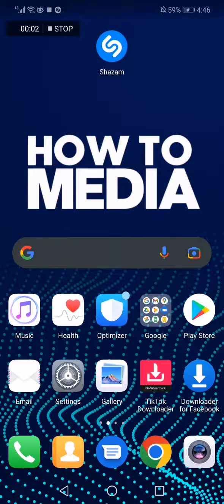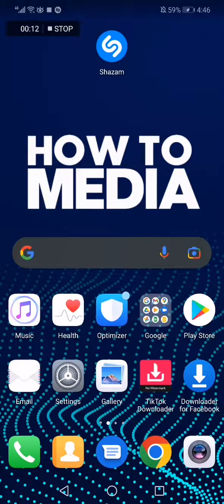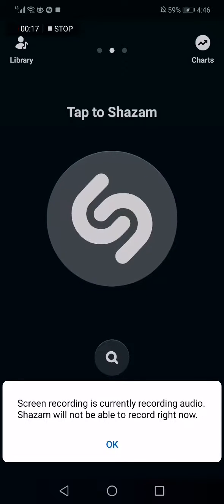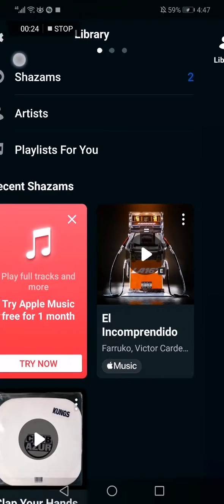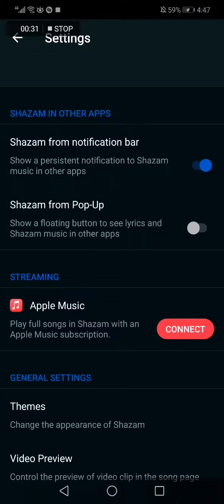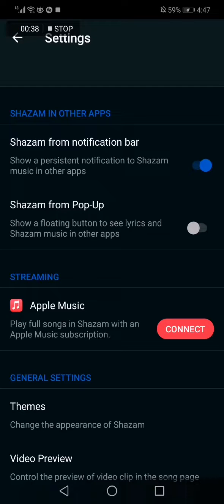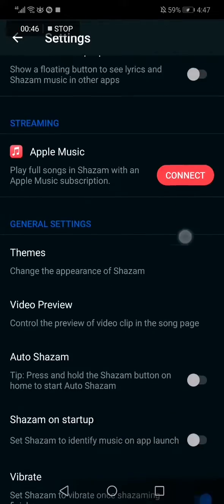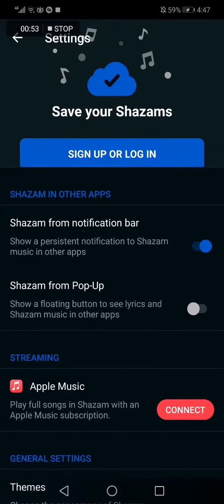How To Turn On Shazam PopUp - Pop Up Feature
in this video we discuss :